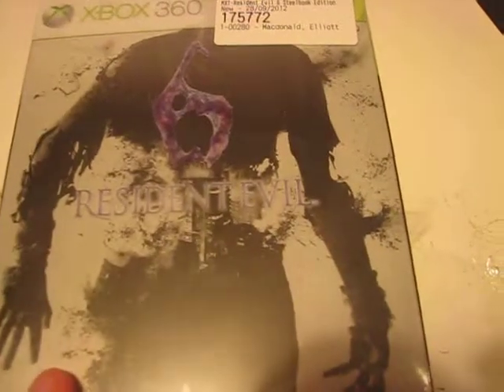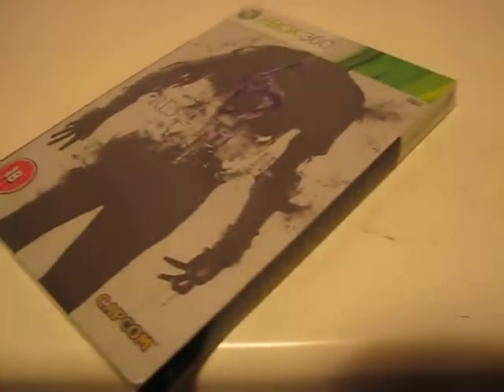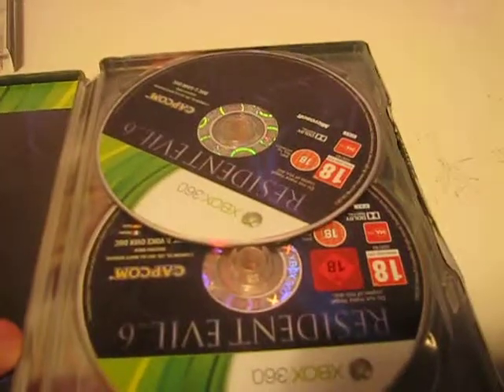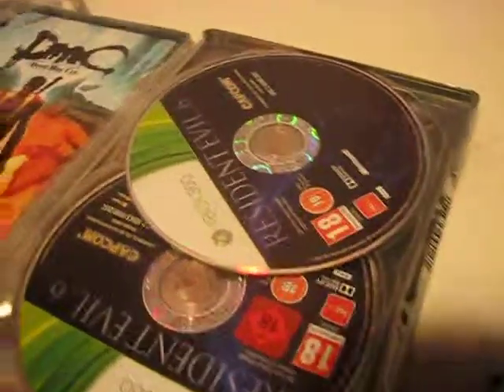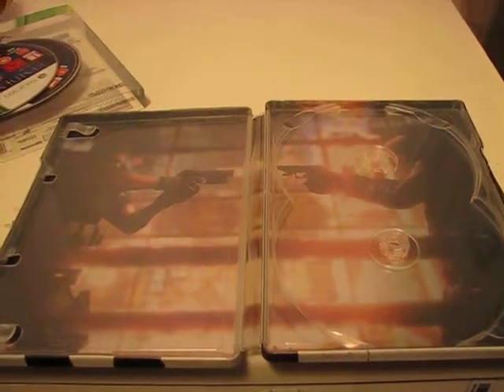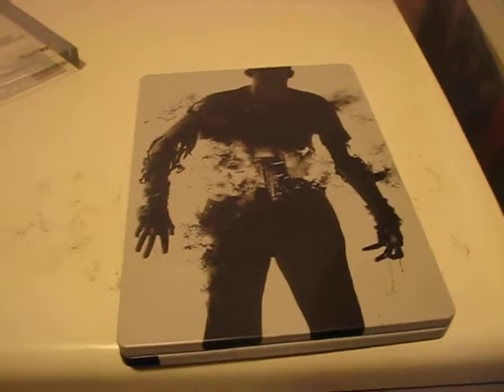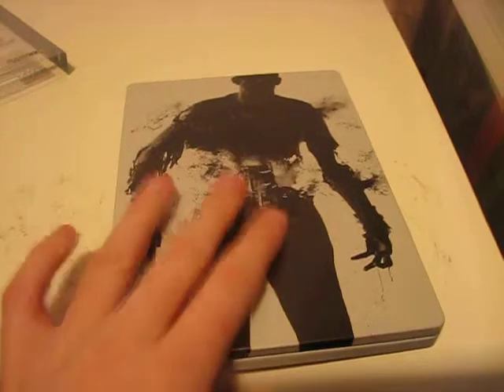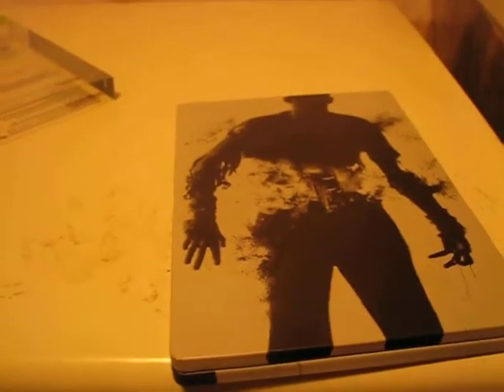Resident Evil 6 xbox 360 steelbook